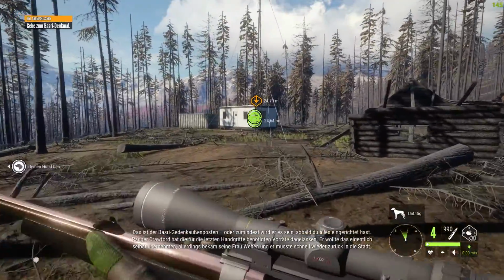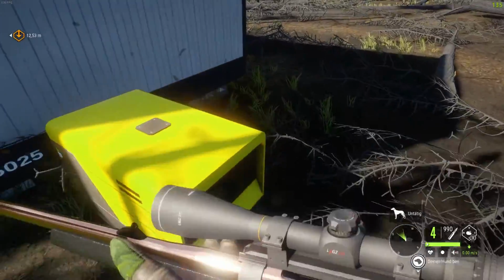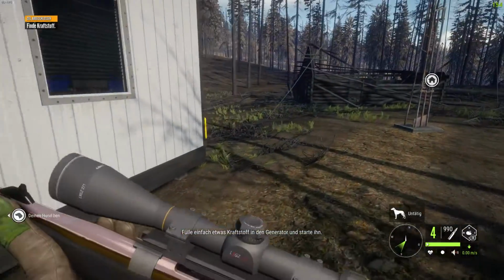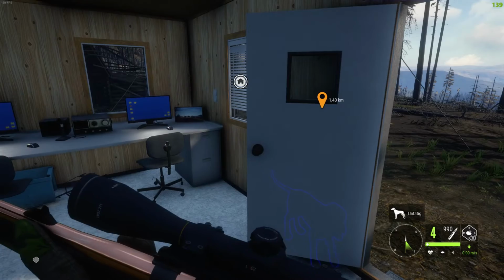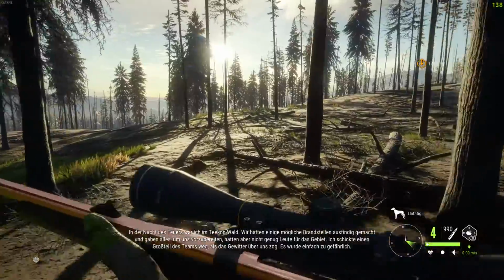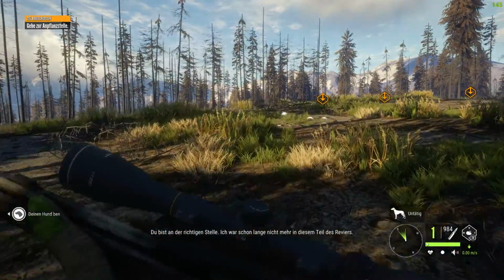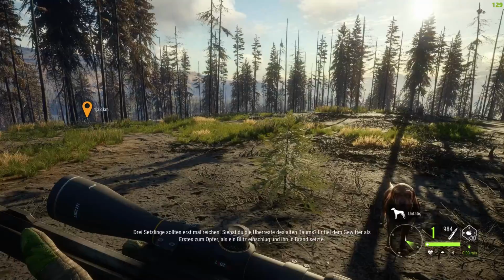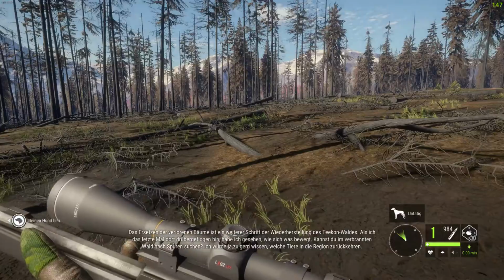theHunter Call of the Wild 2021 Die Begegnung mit den Grauwolf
Hallo ich heiße euch recht herzlich Willkommen . Ich versuche euch ein paar Ausschnitte aus den neusten Games zu zeigen , damit ihr einen Einblick bekommt ob sich das Game für euch lohnt zu kaufen . Über ein like würde ich mich freuen.